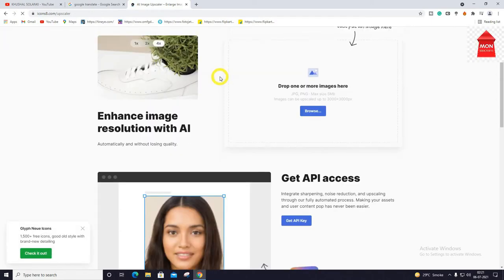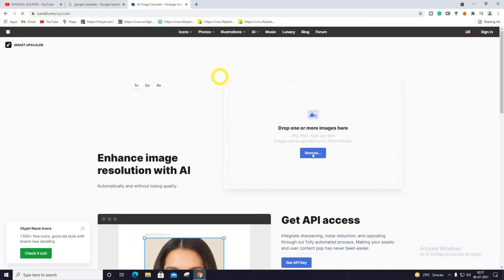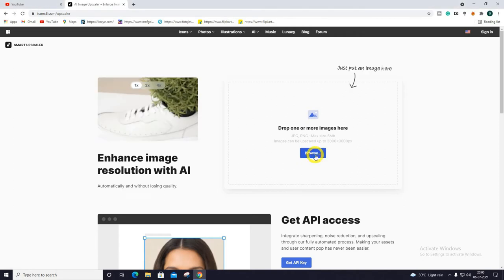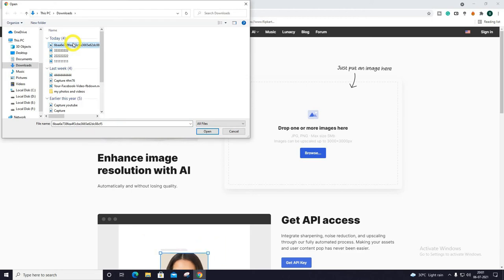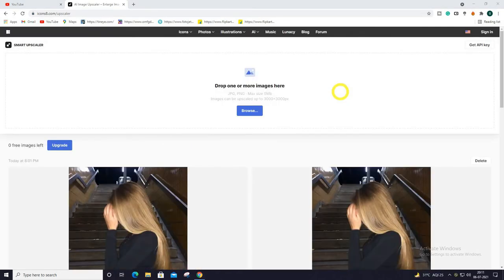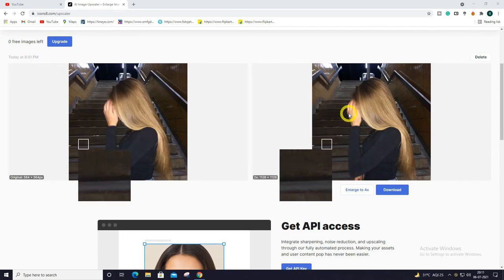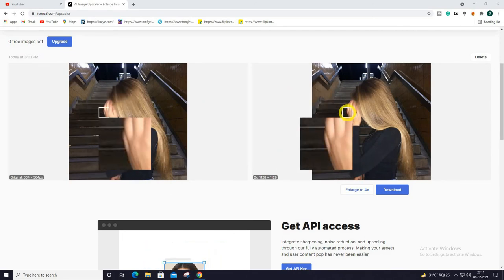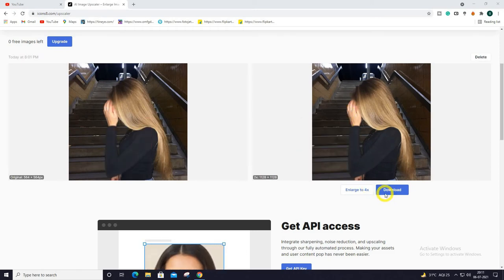How To Convert Blurry Low-Quality Image To High Quality Without Any App Online For Free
Hello guy's my name is Khushal Solanki BIG JOE and I'm back with a new video this time I show you how to one amazing website if you are having a blurry image how to make it clear and download in HD for absolutely free without using any kind of software.

icons 8 upscale
It's a very cool website that helps you increase the sharpness of images online, without installing any additional software. Another important advantage is the service is completely free of charge But it will only work for three times and you can't use this website not anymore.

Free online photo sharpener
You don’t need expensive and bulky desktop solutions to unblur images online We all do it sometimes – take photos that turn out to be a little bit blurry. Thankfully we are having an online website that can do it for us for absolutely free (icons 8 upscale) Website is amazing to help you fix your blurry photos – no more need to resort to Photoshop to sharpen your image.